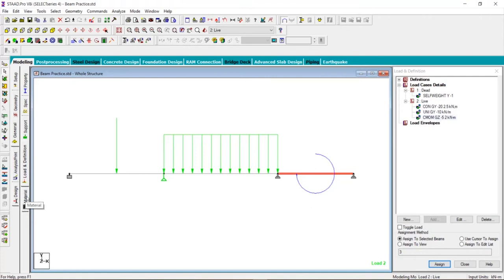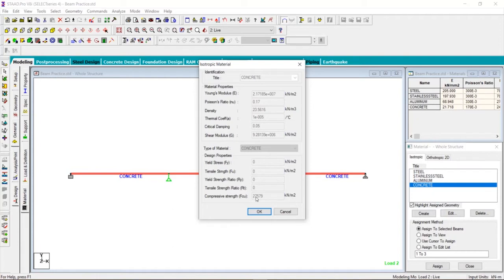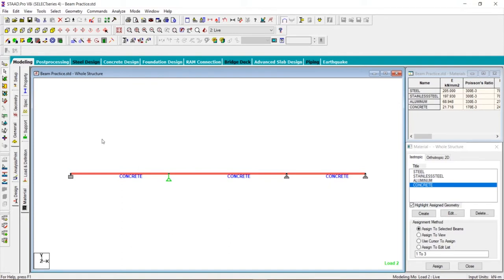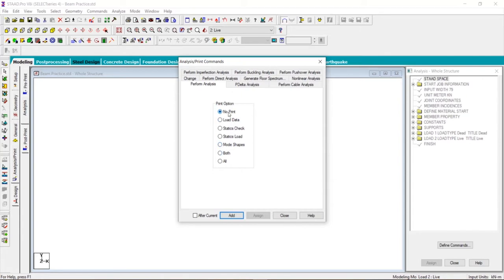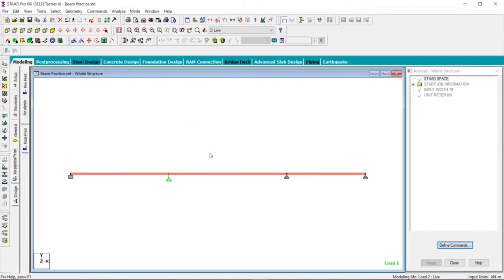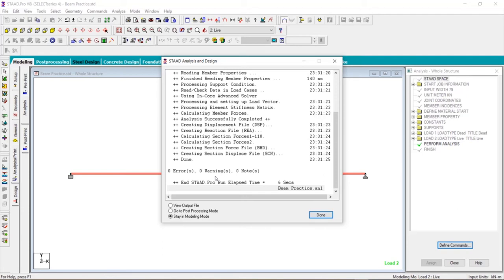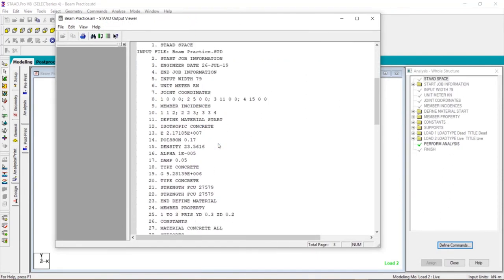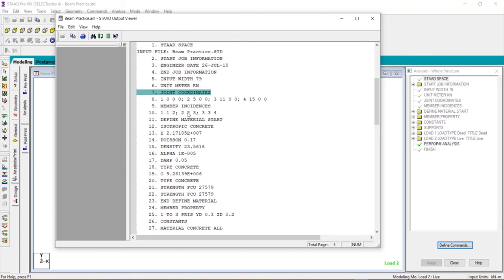18. Analyzing the Beam / Staad Pro Tutorials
Hai !!!

STAAD Pro stands for Structural Analysis and Design Program.

STAAD.Pro V8i is the leading Structural Analysis and Design  Software from Bentley. The Letter “i” stands for intuitive, interactive, incredible and interoperable.

STAAD.Pro is the professional's choice for steel, concrete, timber, aluminum, and cold-formed steel design of virtually any structures including culverts, petrochemical plants, tunnels, bridges, piles and much more.

Bentley sounds V8i is the most complete and noteworthy release in its history, which took a total investment of over a billion dollars and extents across the vast array disciplines with fundamental subject and assignment endures to be Sustaining Infrastructure.